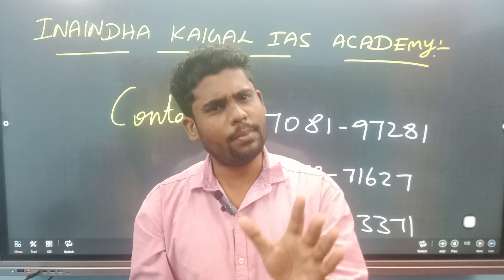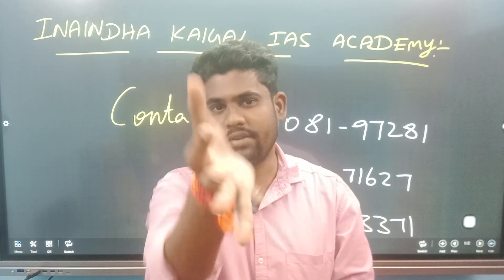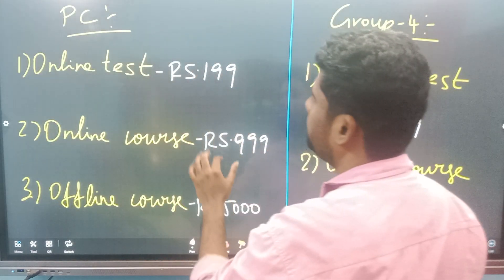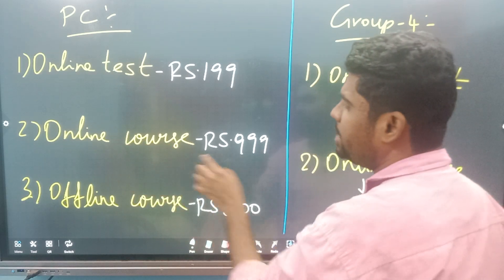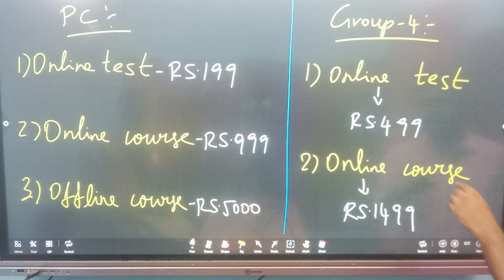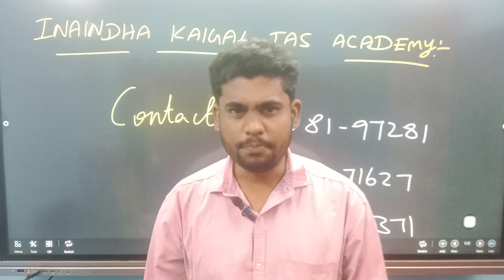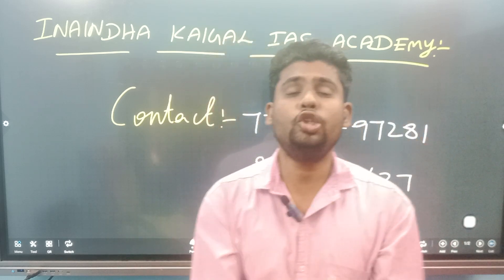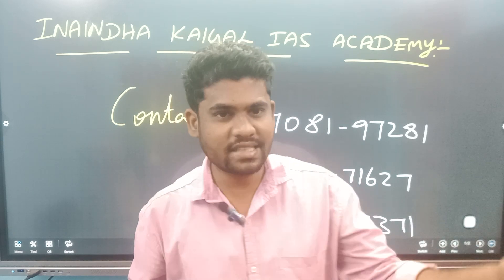20+ லட்சம் பேரும் MATHS ல் 25/25 எடுக்கலாம்|MAGIC+புரட்சி| Group 4 syllabus 2023 | Pc exam date 2023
20+ லட்சம் பேரும் MATHS ல் 25/25 எடுக்கலாம்|MAGIC+புரட்சி| Group 4 syllabus 2023 | Pc exam date 2023